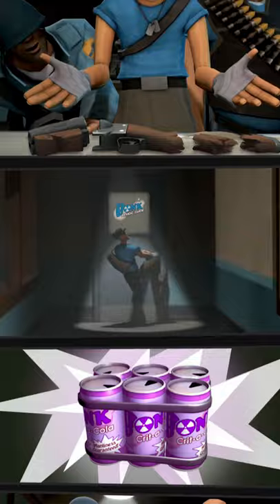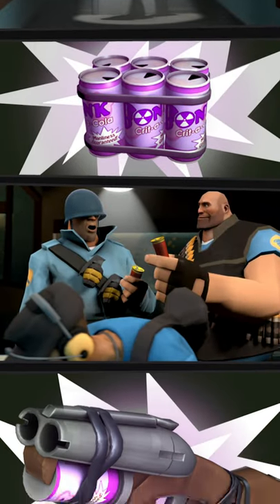TF2 Soda Popper FACTS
TF2 Soda Popper FACTS, in this video we take a dive into the scout primary ' Soda Popper ' from TF2 (Team Fortress 2) The Soda Popper is a very interesting weapon in TF2 and has some interesting facts such as the Soda Poppers ability to make you jump 5 times or the soda popper having sounds from other weapons if you enjoyed the soda popper facts video make sure you subscribe.